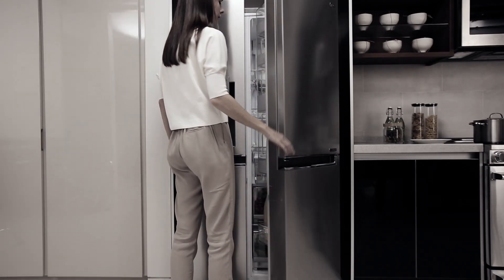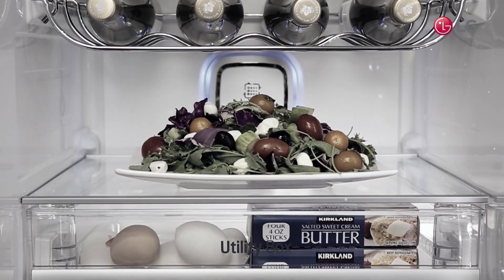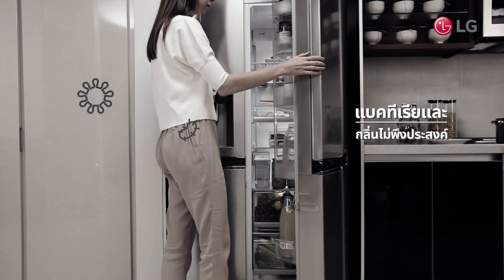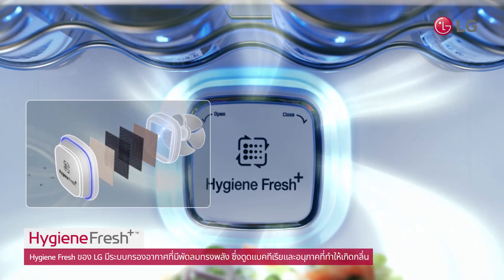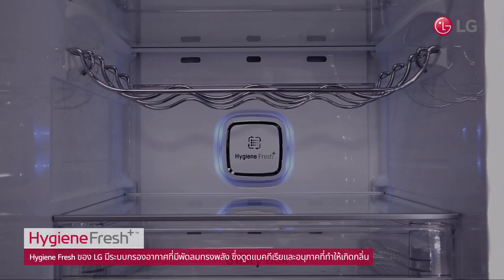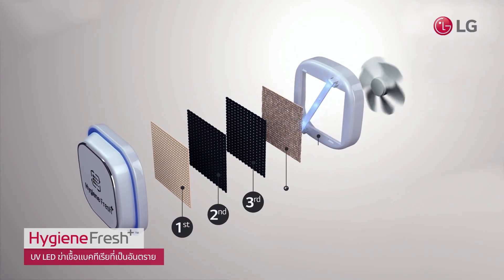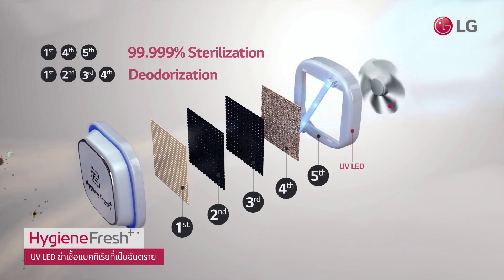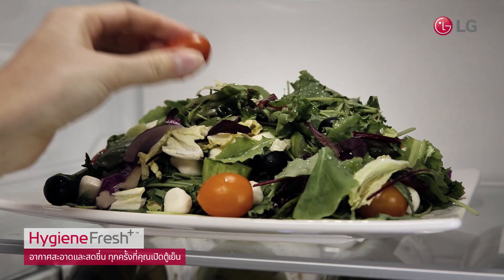ลดกลิ่นอับด้วยเทคโนโลยี HYGIENE FRESH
แอลจีมีระบบกรองอากาศที่มีพัดลมทรงพลัง ซึ่งดูดแบคทีเรียและอนุภาคที่ทำให้เกิดกลิ่นชื่อว่า HYGIENE FRESH ช่วยให้อากาศสะอาดและสดชื่นทุกครั้งที่คุณเปิดตู้เย็น